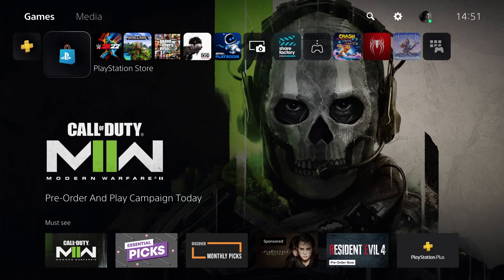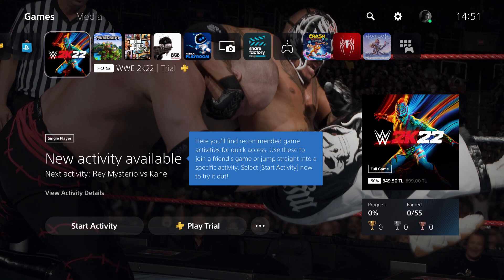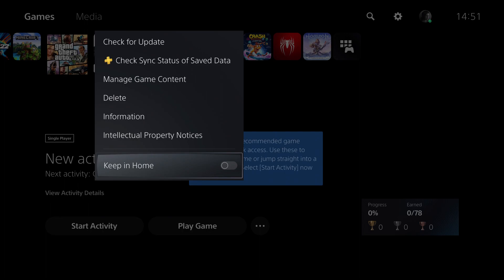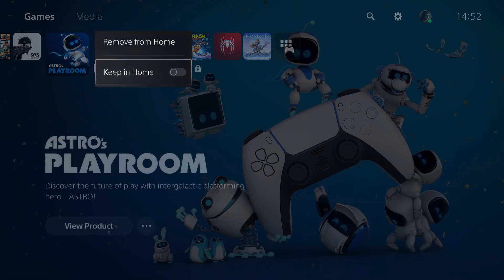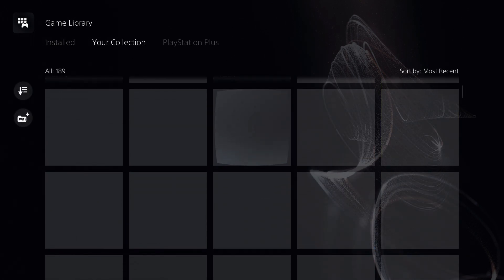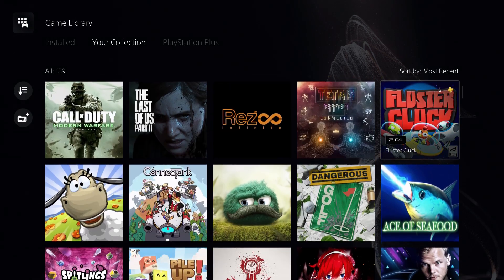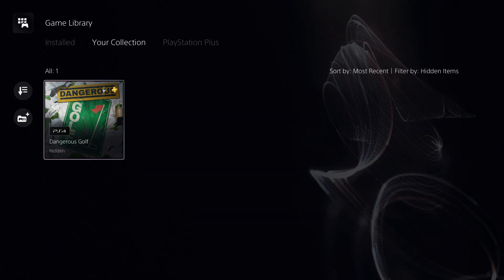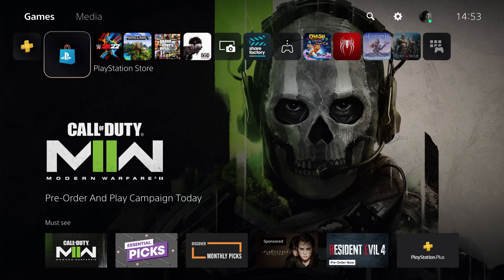PS5 HOW TO ORGANIZE GAMES EASY!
Hello

On this channel we will make videos about food and calories.
I will also make videos about the PS5, Xbox One, Series X, Series S, Nintendo Switch Steam and other consoles.
You can also expect a lot more!